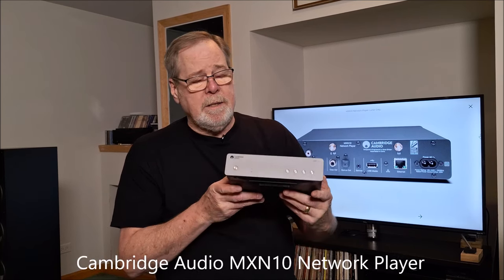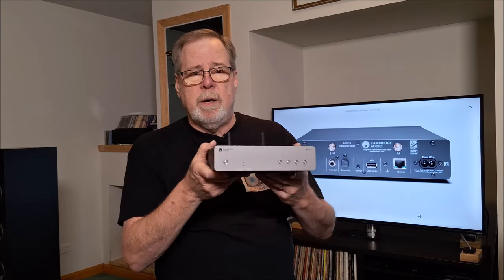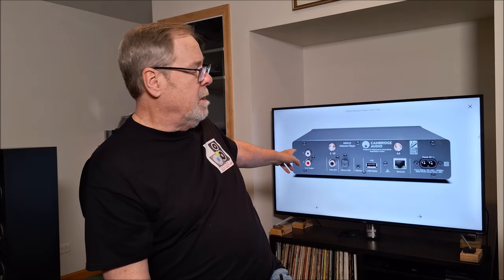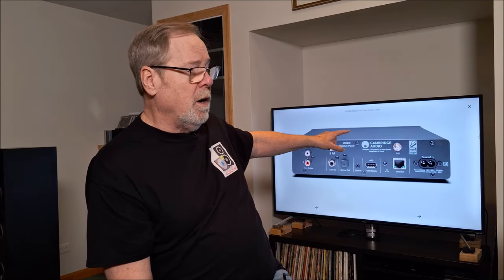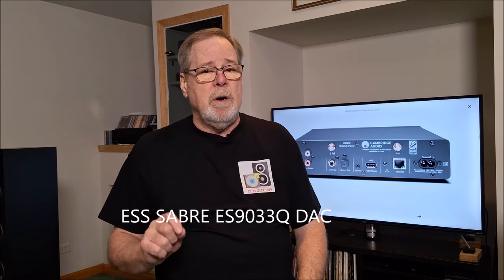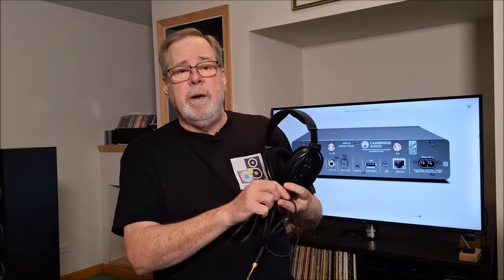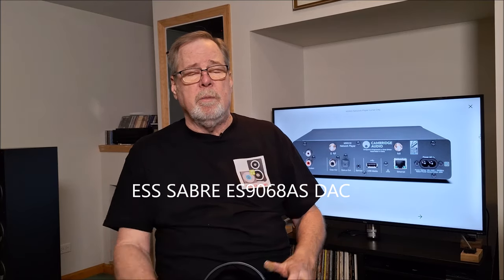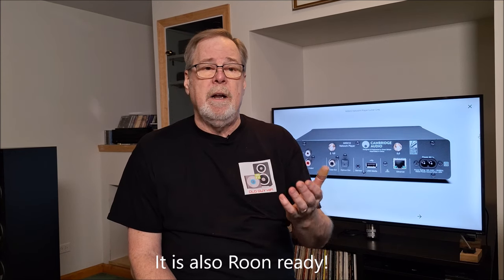How will I review the Cambridge MXN10 Network Player?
Cambridge sent me an MXN10 to review.  This video discusses my review methodology and some random thoughts on DAC chips.

Current audio equipment list:
Schiit Bi-Frost Multi-Bit DAC
Loxjie D-30 DAC just for DSD decoding.
Upgraded with the Audio Technica AT540ML.
All line level cables are from Worlds Best Cable.  I primarily use Mogami 2964 Wire and Amphenol ACPL connectors.
My main streaming source is a small format PC running Audirvana
I also have a remote-controlled line level switcher so I can run all my source components through the Lokius.